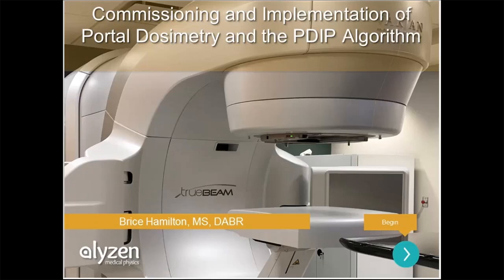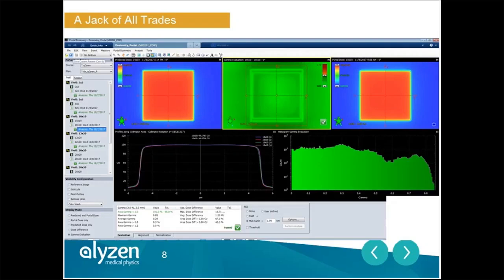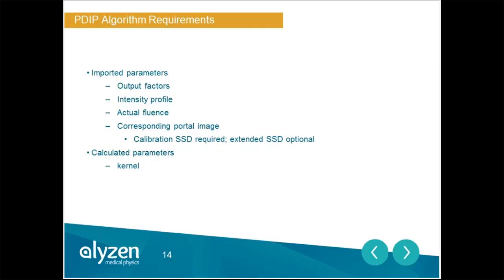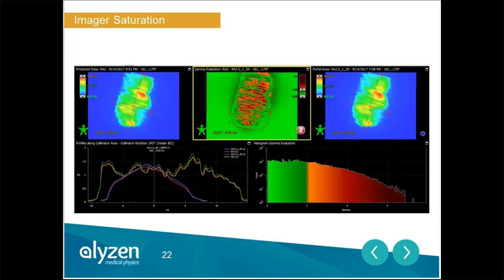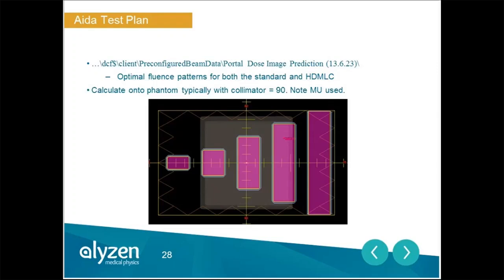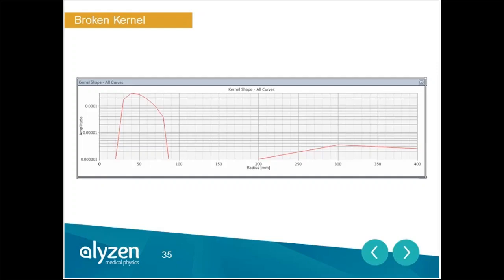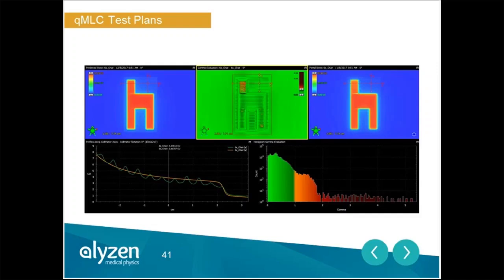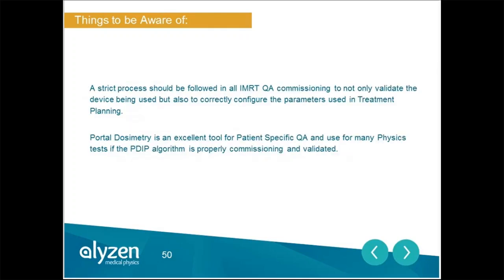Commissioning and Implementation of Portal Dosimetry and the PDIP Algorithm